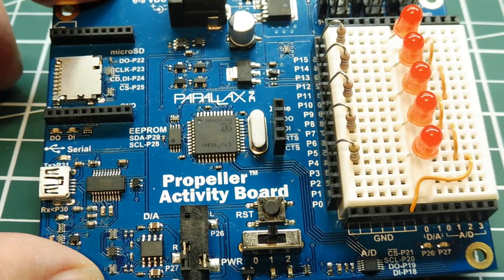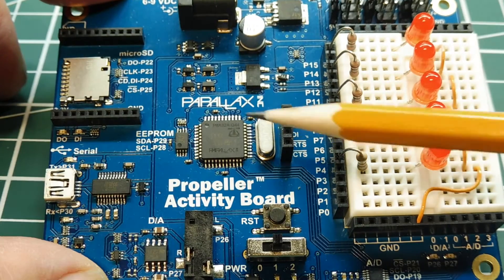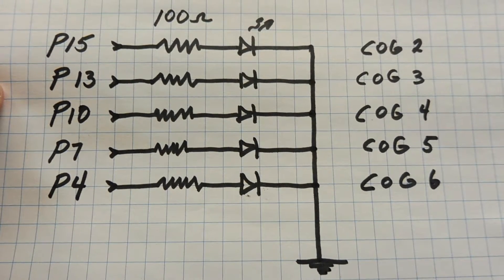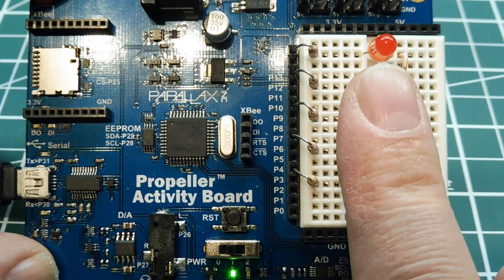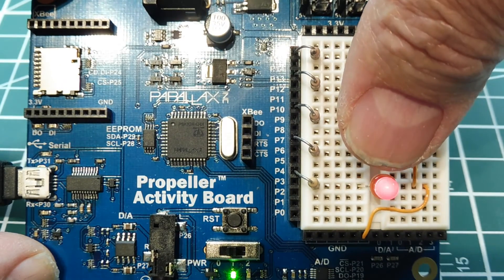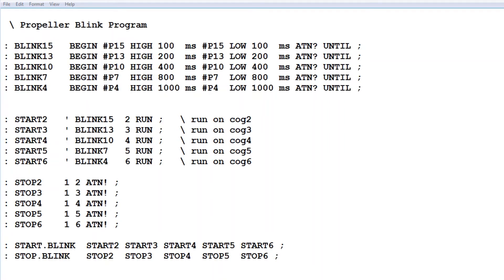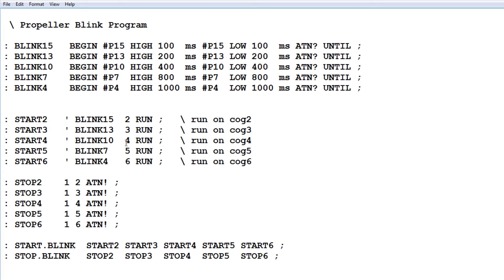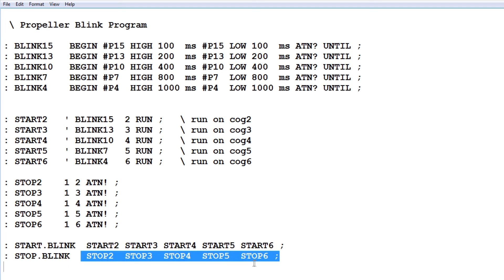Embedded Programming without Interrupts / Parallax Propeller / Tachyon Forth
This video will introduce you to the Parallax Propeller which is a multi-core microcontroller running Tachyon Forth. Eight onboard 32 bit microcontrollers or cogs can run 8 separate programs independently without the need for interrupts.